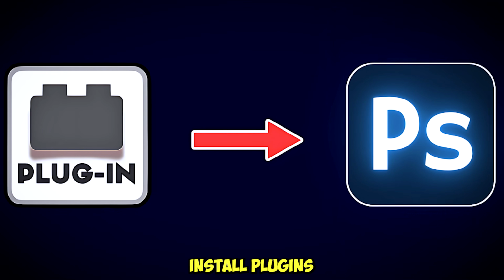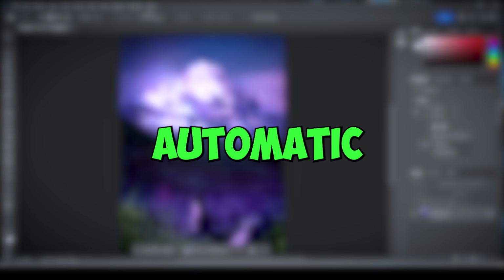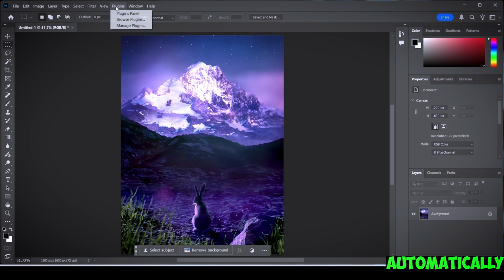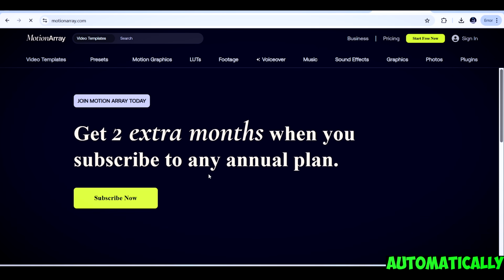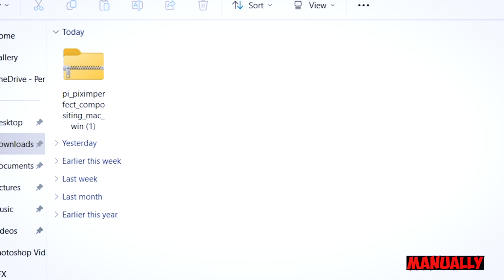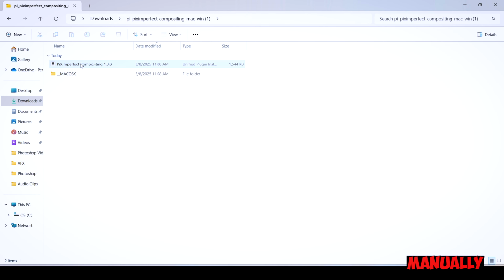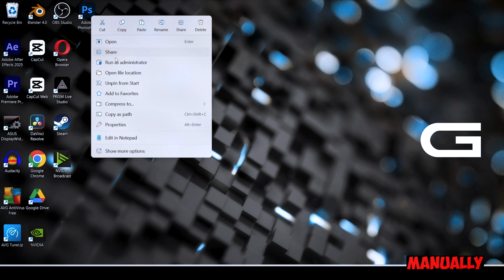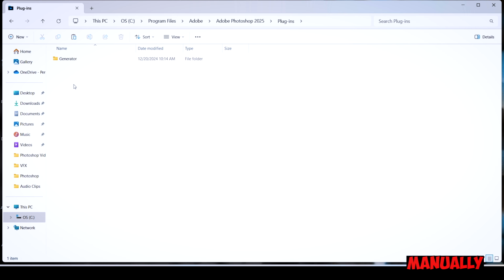How To Install Plugins in Photoshop (Manually & Automatically)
How To Install Plugin Photoshop